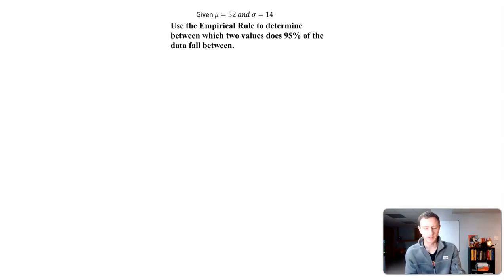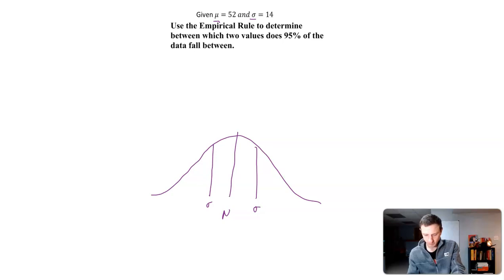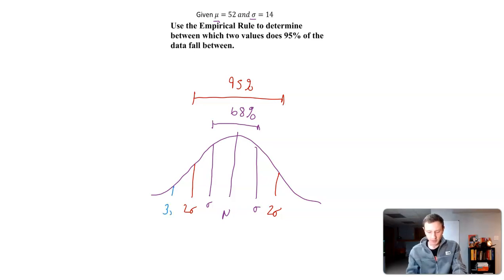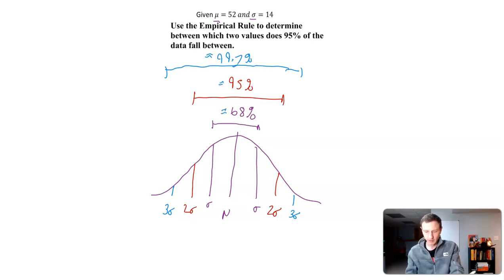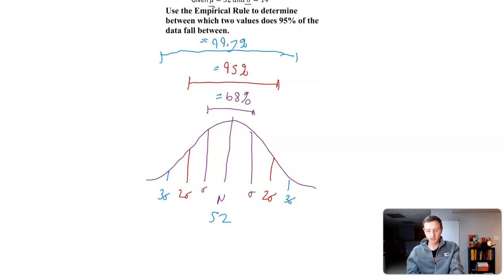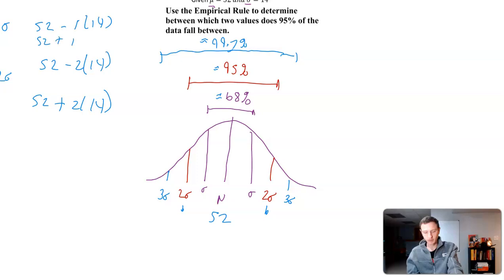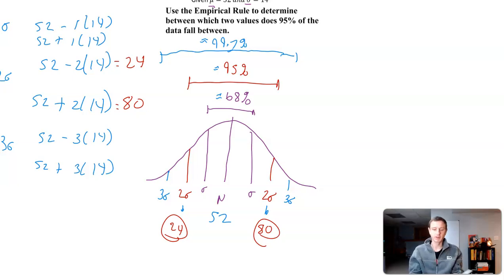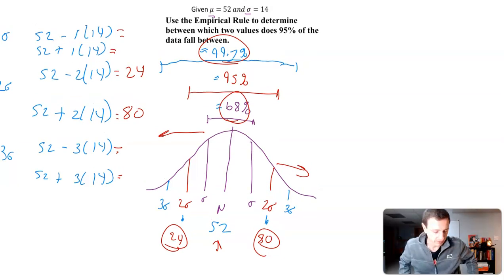The Empirical Rule! Given Mean and Standard Deviation!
I work through a Empirical Rule scenario given mean and standard deviation. I explain the curve filled in and answer a follow up question.